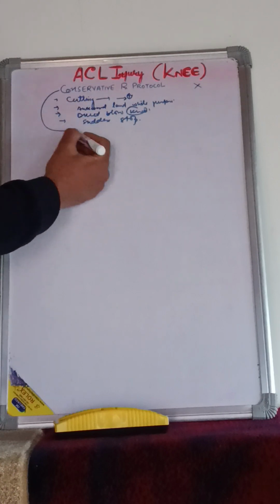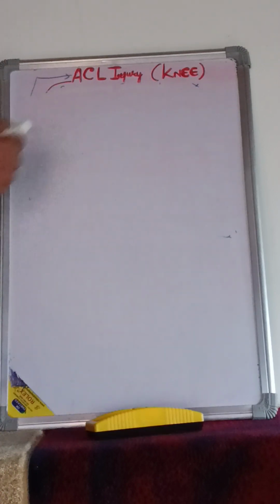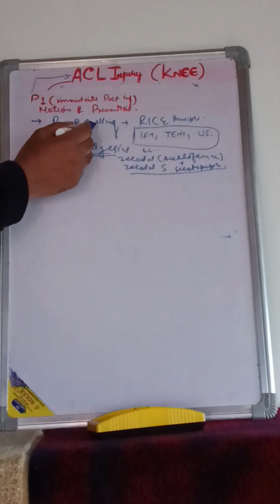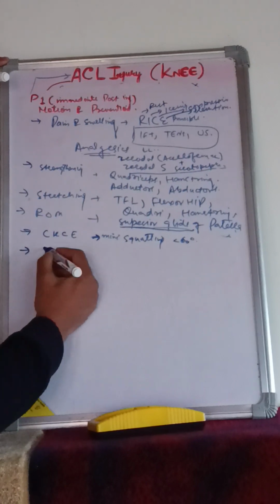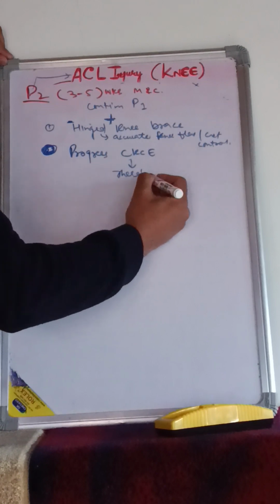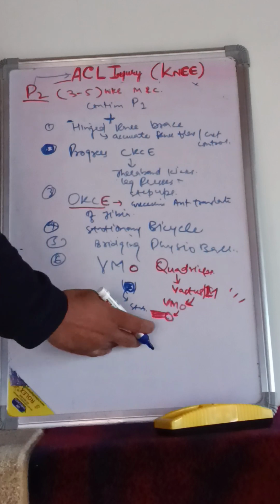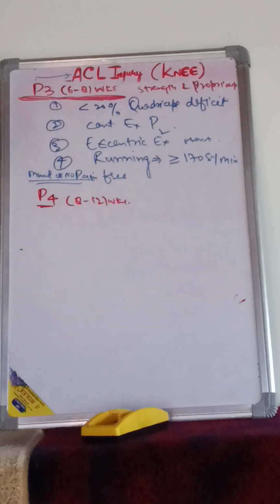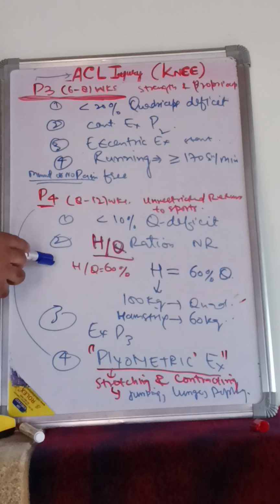(ACL TEAR) CONSERVATIVE PROTOCOL KNEE INJURY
ACL Tear "Conservative Treatment Protocol of ANTERIOR CRUCIATE LIGAMENT INJURY